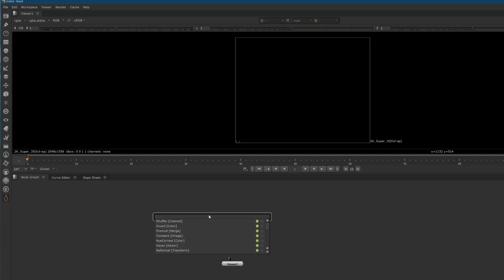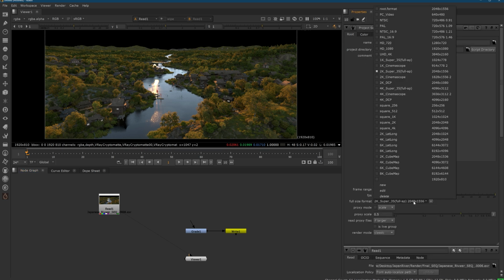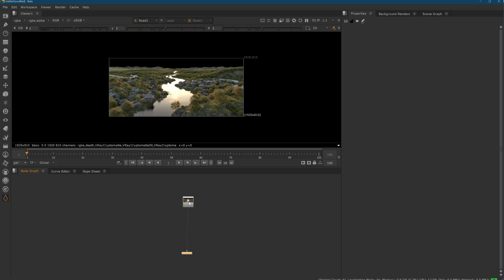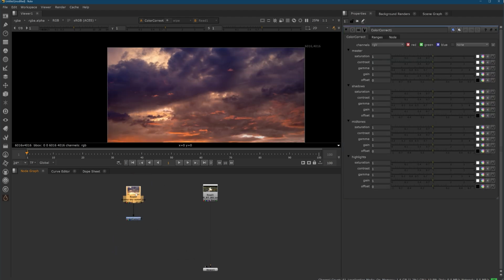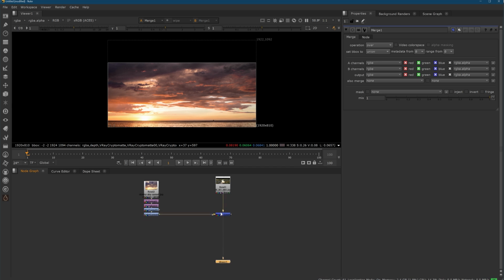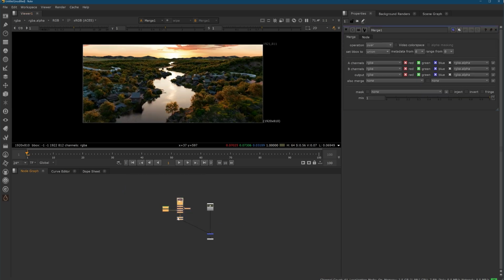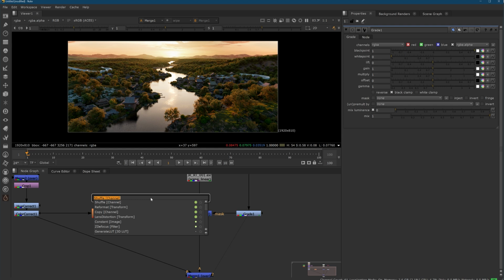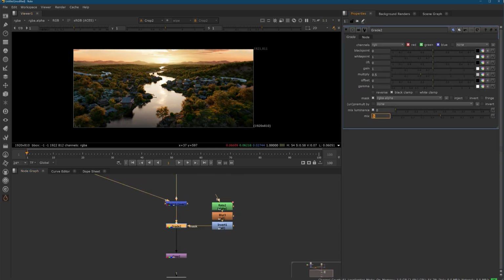3ds Max Environment - Part 010 - Nuke, Slap and Logic!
🎬 Nuke Logic Explained – The Power of Node-Based Workflows

In this tutorial, we dive into the fundamentals of the Nuke node-based workflow and how its logic applies to environment creation and procedural design. Whether you're completely new to Nuke or exploring how to think like a compositor for 3D workflows in tools like 3ds Max, this video sets the foundation.

💡 What you'll learn:

What "Nuke logic" means and why it’s powerful

How non-destructive, procedural workflows help speed up your work

The basic structure of a Nuke scene and viewer setup

Why node-based thinking is essential for complex environment design

🛠️ Tools used:

Foundry Nuke (non-commercial version)

✅ Perfect for 3D artists, compositors, and environment designers looking to integrate procedural thinking into their pipelines.